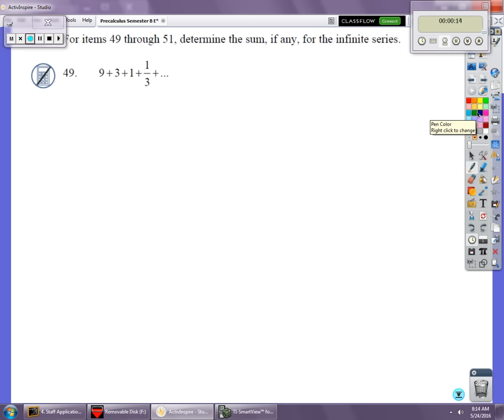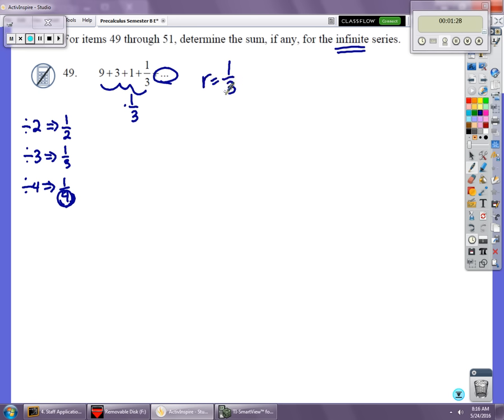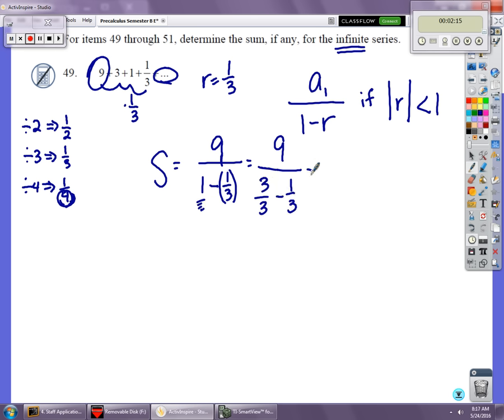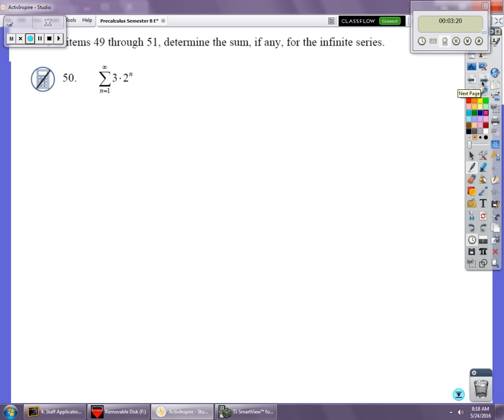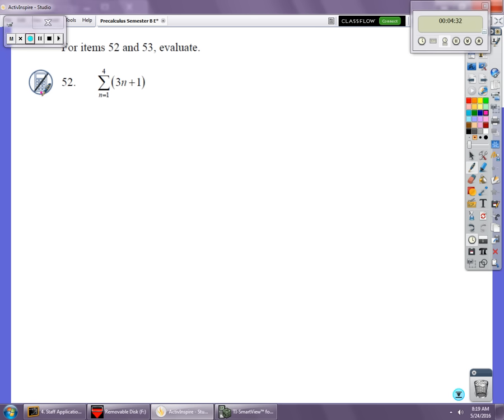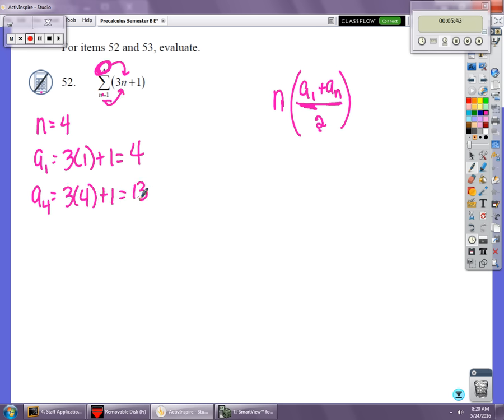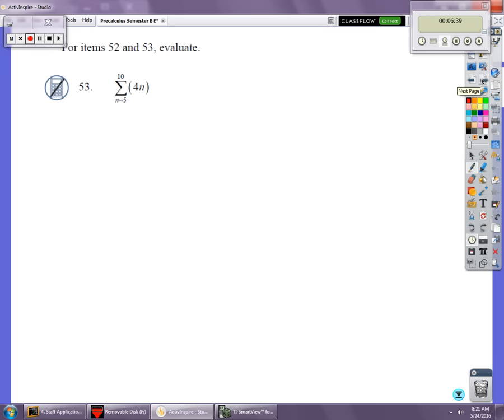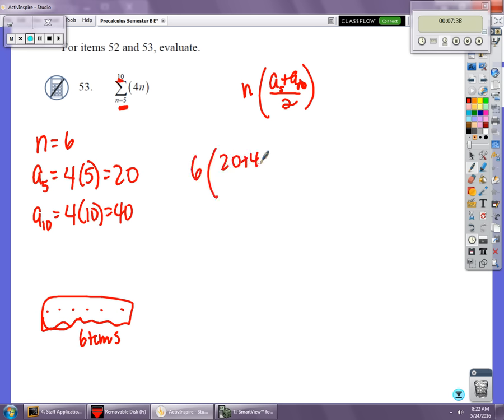Precalculus B Exam Review #49-53